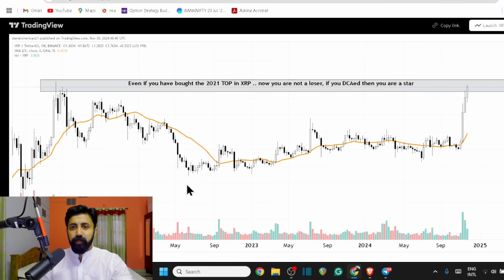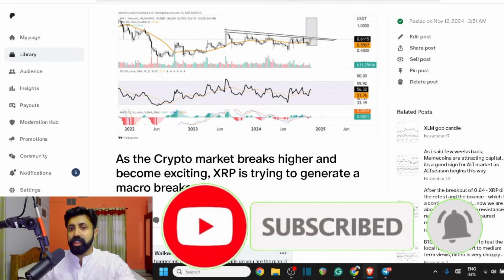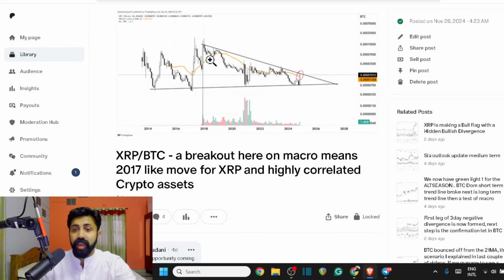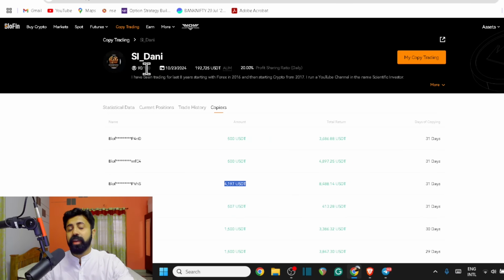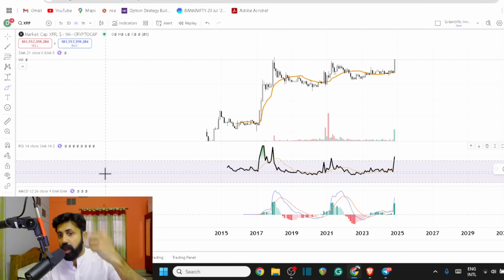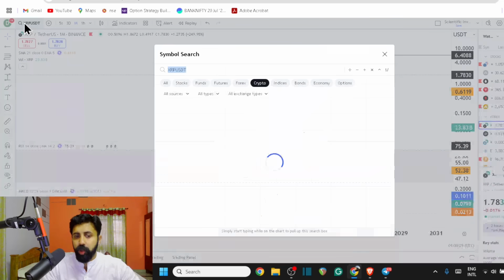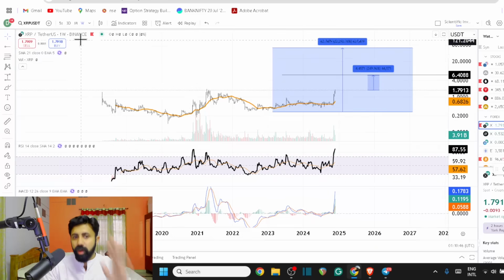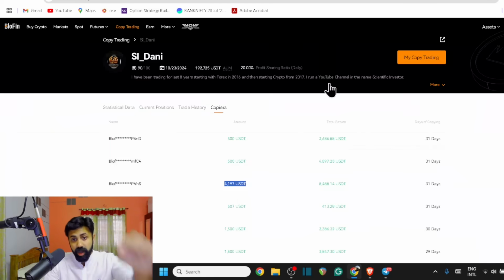Look for these Price Targets in XRP - Hunger Games in Crypto - XRP to Top Spot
Further Reading